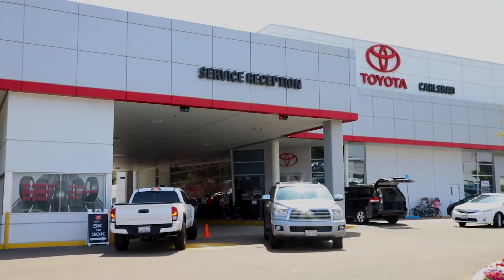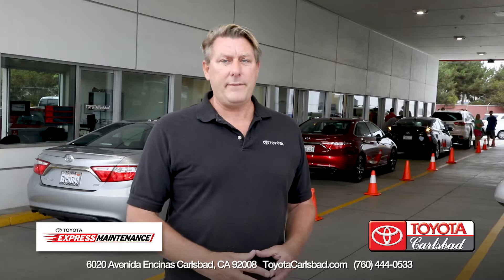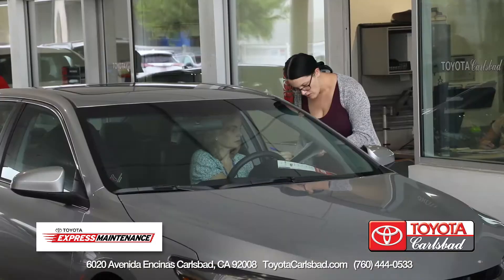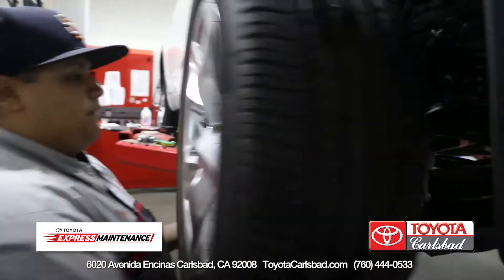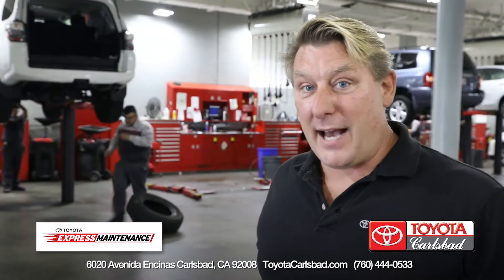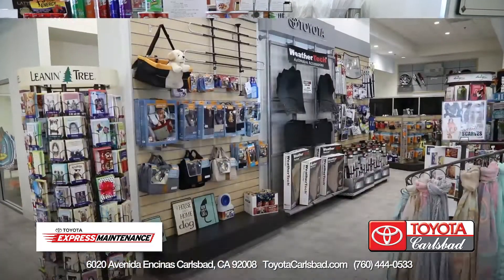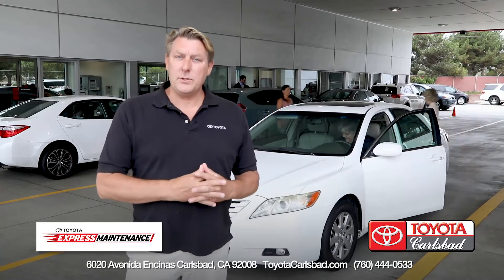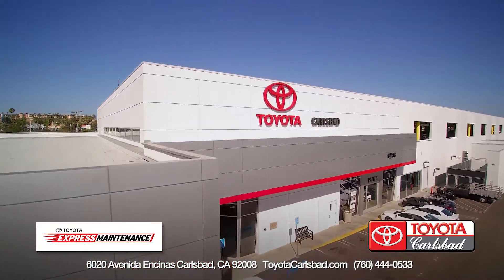Toyota Express Service